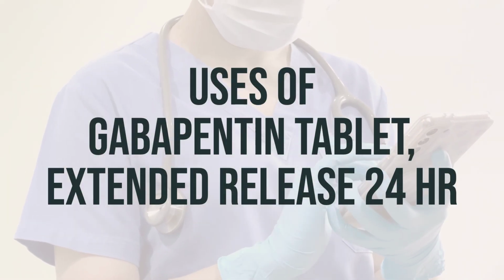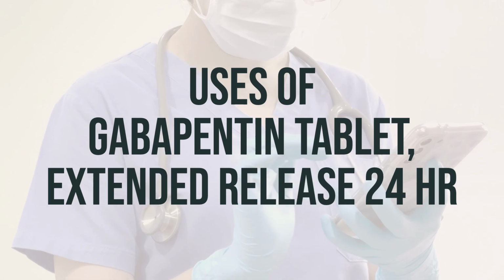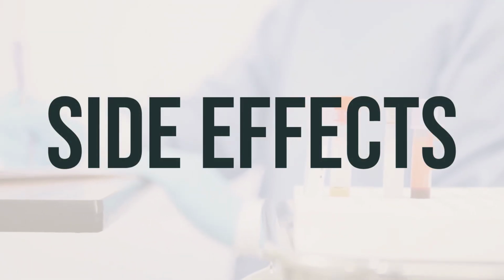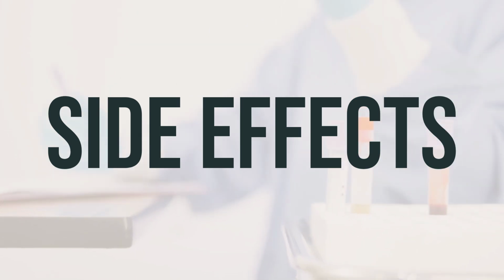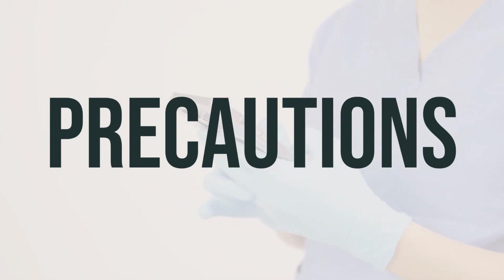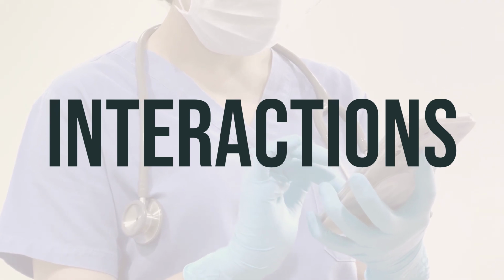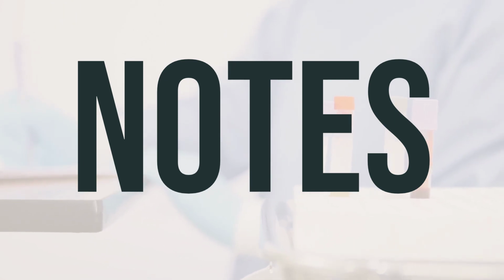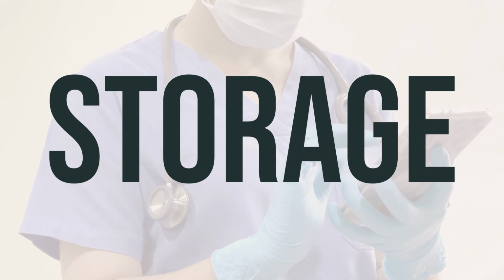How to use Gabapentin Tablet, Extended Release 24 Hr - Explain Uses,Side Effects,Interactions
If you've experienced nerve pain after having shingles, also known as postherpetic neuralgia, gabapentin extended-release tablets may be an option for you. This medication is classified as an antiseizure drug and is used to help relieve the pain caused by the shingles rash. The extended-release formulation means that the medication is released slowly over a 24-hour period, providing continuous relief. It's important to take this medication as directed by your healthcare provider. Typically, the daily dosage is divided into two or three doses and it's best to take it at the same times each day to maintain a consistent level of the medication in your body. Be sure to follow your healthcare provider's instructions for the best results.
0225